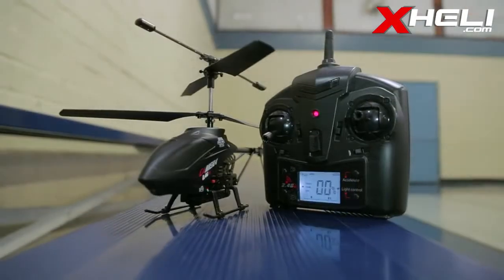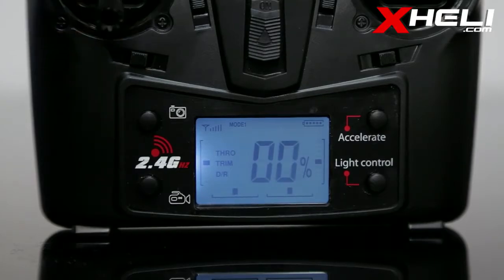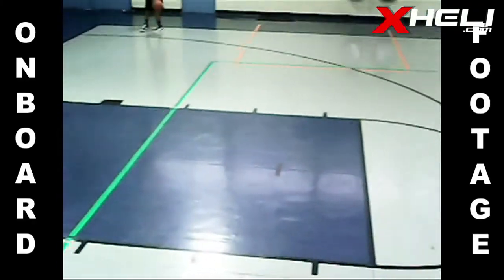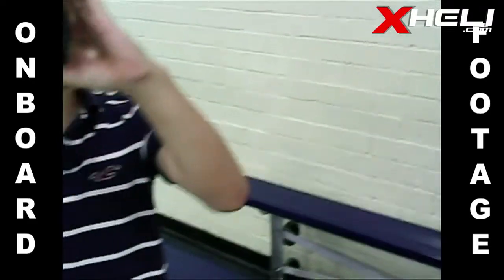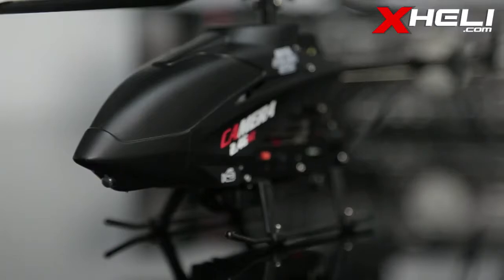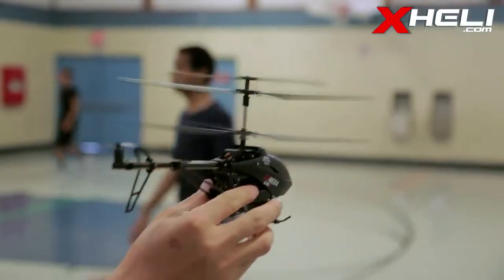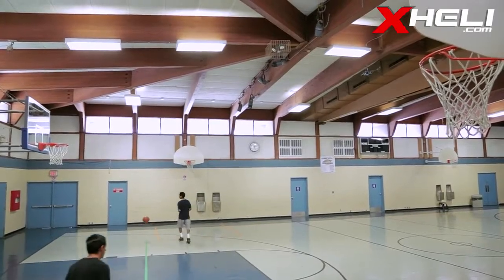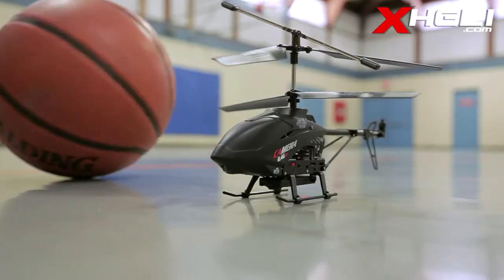U13A Stealth Helicopter w built in Surveillance